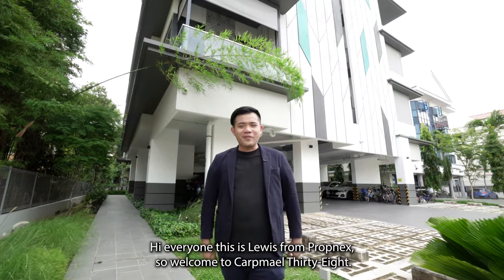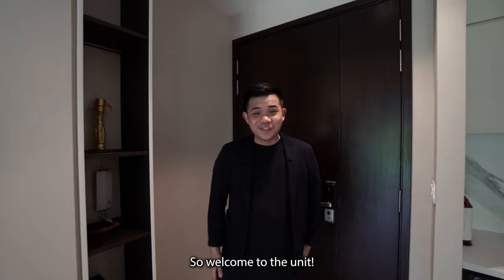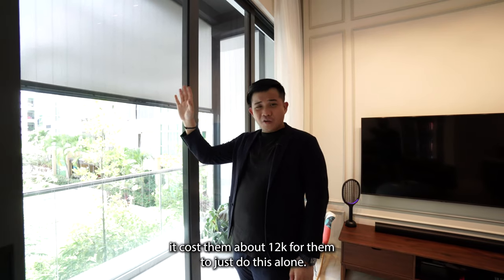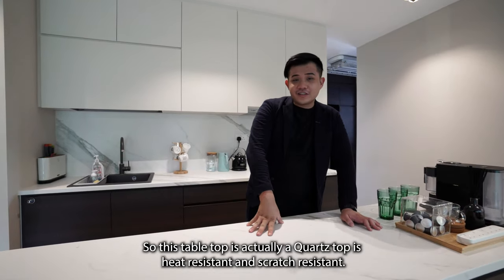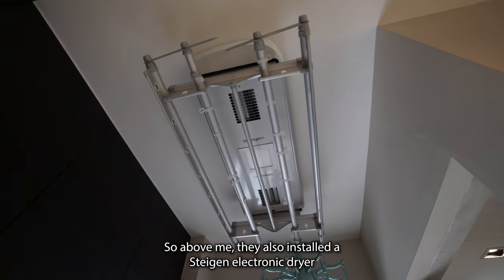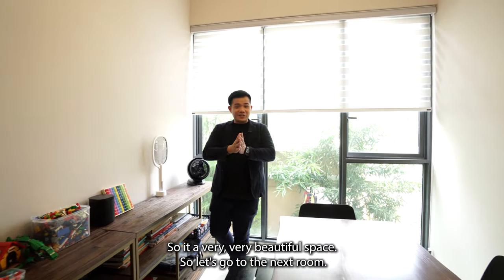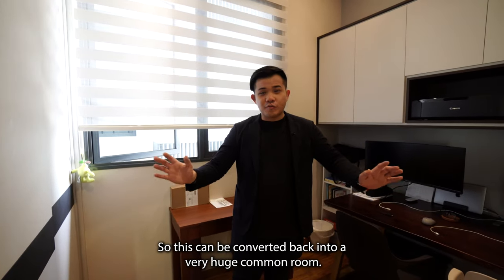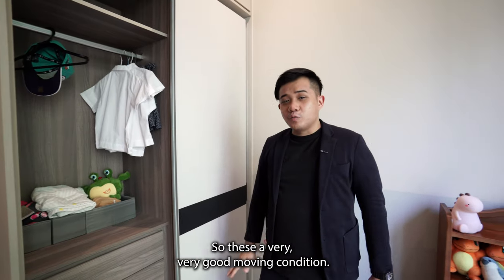Carpmael Thirty-Eight Condo- 4 Bedder Spacious FreeHold Near Paya Lebar!